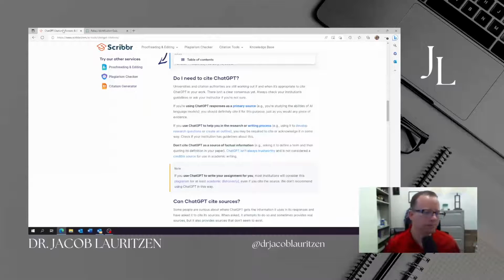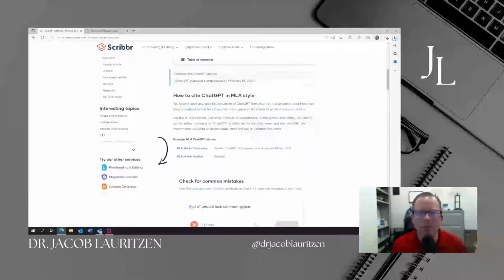How Do I Cite ChatGPT in MLA Style?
Since ChatGPT launched in November 2022, students and academics have been trying to figure out how it fits into college writing. In short, we still don't know, but in this video I talk about one possible way to cite ChatGPT and I discuss when you might what to use ChatGPT in your writing.

Here is an article from Scribbr with some ideas on how to cite ChatGPT using a few different citation styles including MLA